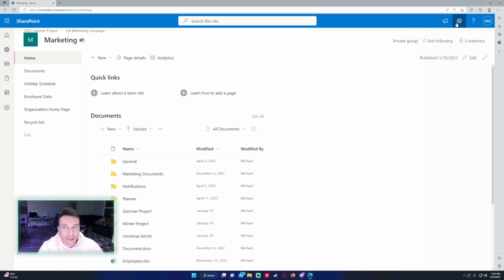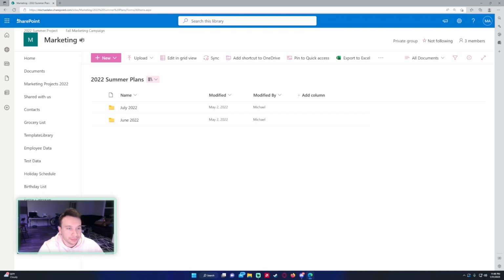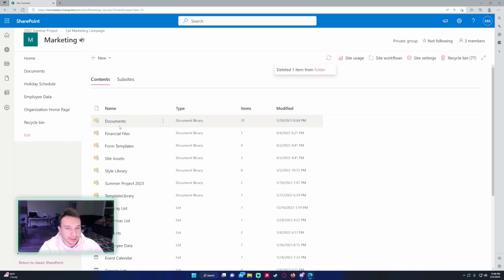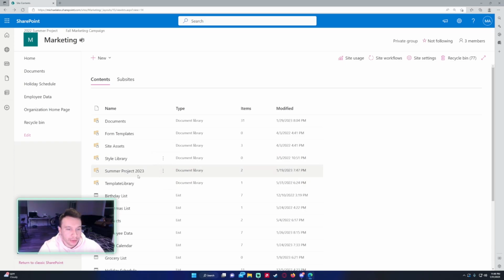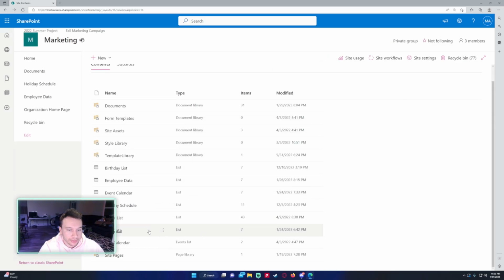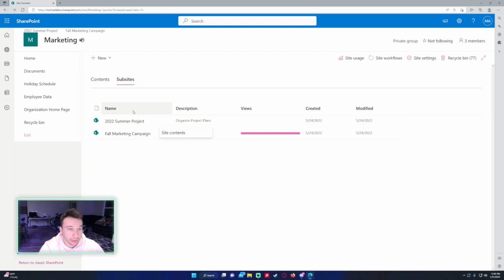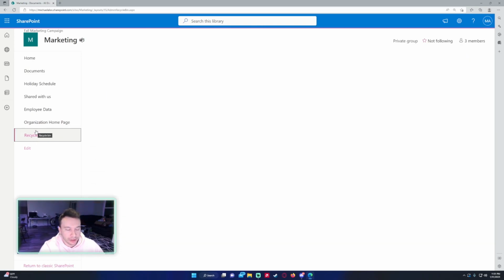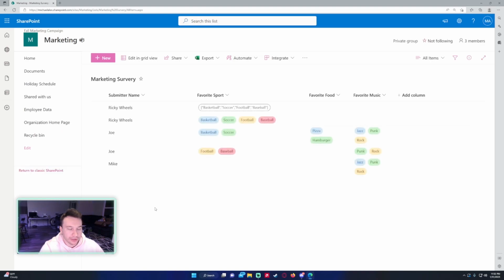How to Delete SharePoint Lists, Document Libraries, and Subsites | 2023 Tutorial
Hi Everyone,

In this video, I demonstrate how to delete SharePoint lists, document libraries, or a subsite. It is useful to clean up and organize your SharePoint. It can get cluttered with old unused data.

🪙BTC🪙: 3LpmcBaJB537RweJu2tRjSqT6NhnQDDBWy
⛓️ETH⛓️: 0xbAEb6d6Df7CE5cfC55797B3133342e165B78A444
🐕DOGE🐕: DNKNUduorzBWMJ4XTSRqUSsUKk3ZiehHin